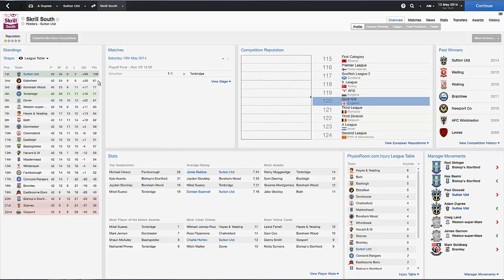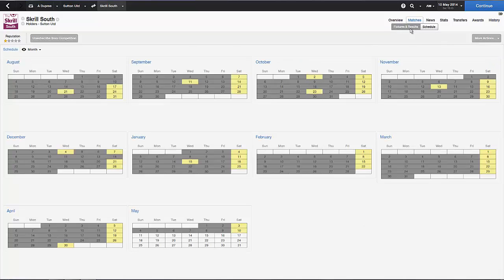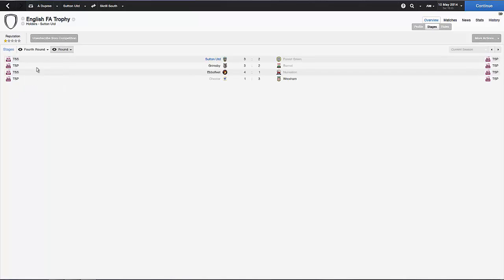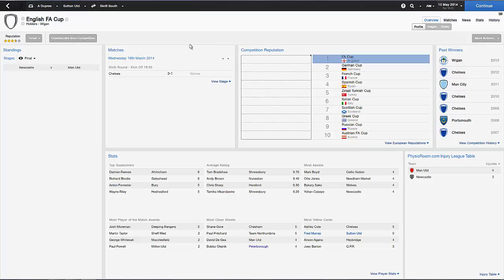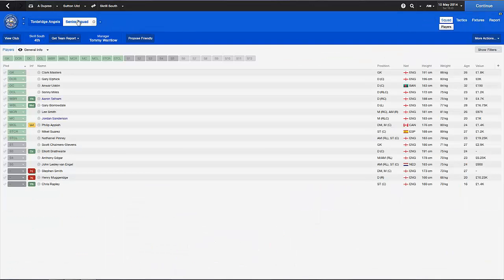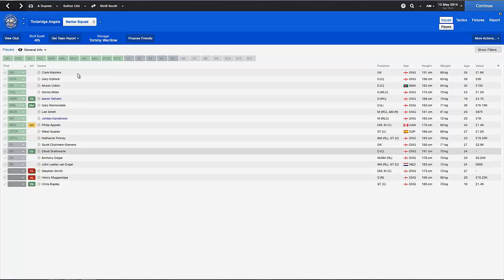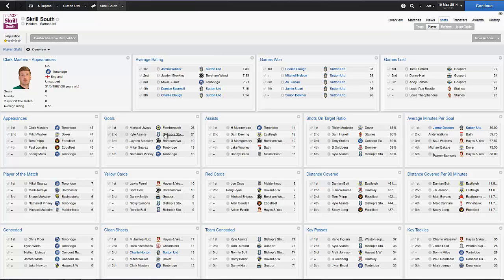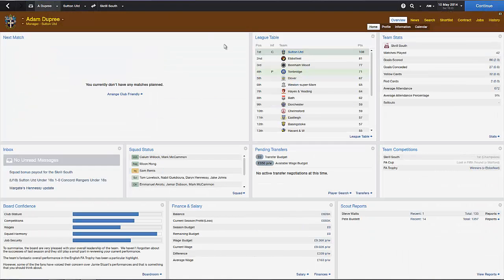Sutton road to the top EP 4 | END OF SEASON!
Its the end of the season but did i get promoted